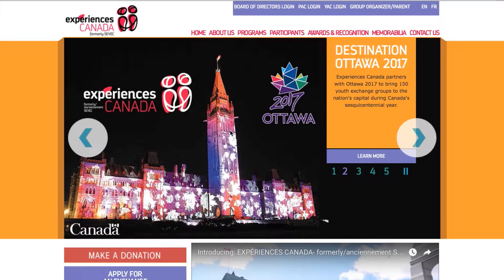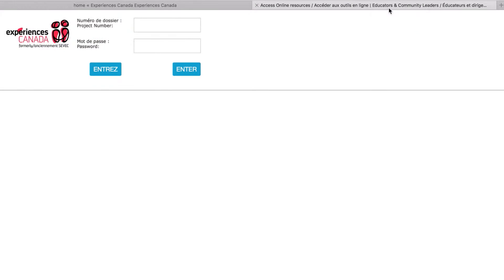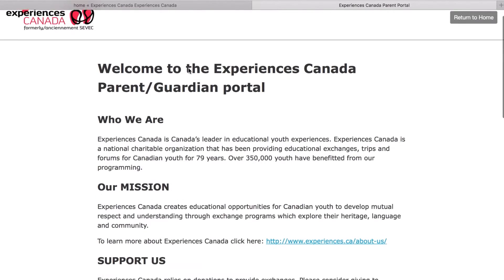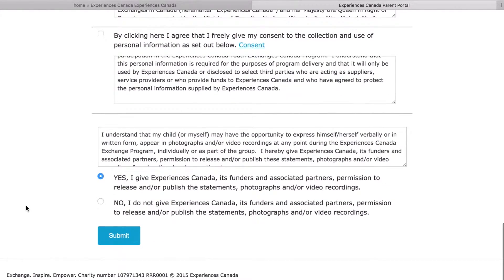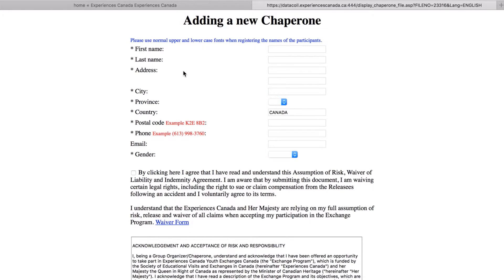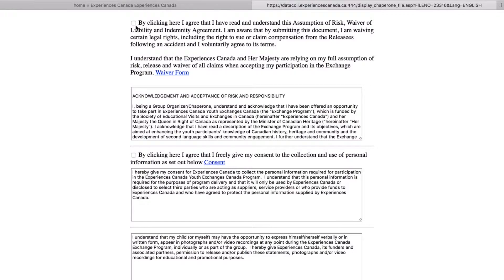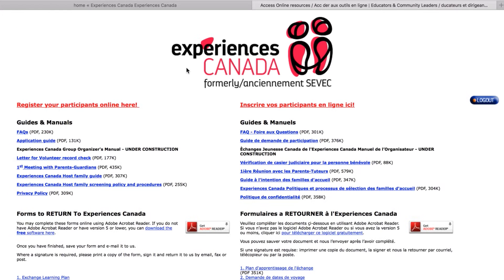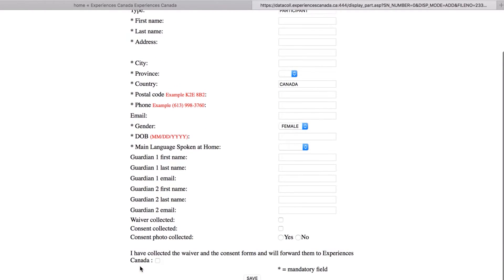Online Registration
In this interactive video, Sandrine Thabet will walk you through the online registration process.

Experiences Canada is a registered Canadian charitable organization that facilitates experiential learning opportunities within Canada. Since 1981, when we began operating as SEVEC (The Society for Educational Visits and Exchanges in Canada), we have built our reputation as a trustworthy, loyal and inclusive organization. Thanks to the generous support of the Department of Canadian Heritage, our flagship reciprocal exchange program travels nearly 5,000 Canadians each year.